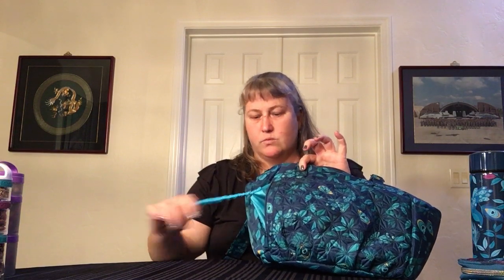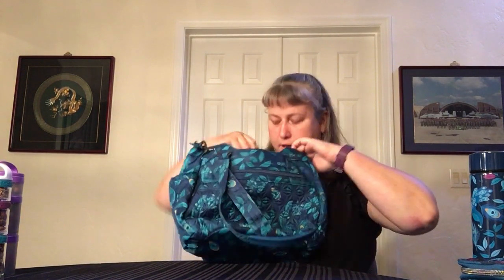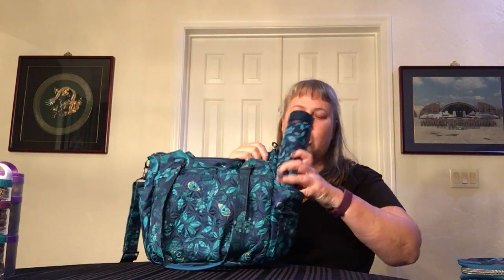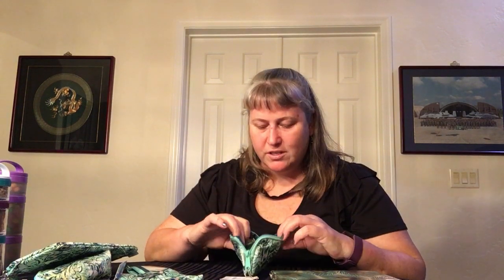What’s In My Bag — Lug Scuttle (Peacock Emerald) *LONG VERSION (Includes Transition & Accessories)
This What's In My Bag video shows my transition from the Jujube MiniBe (Duchess) to the Lug Scuttle (Peacock Emerald). During the video we also look at the Lug Mini Puddle Jumper 3 (Peacock Multi) to discuss the nuances and differences between the two patterns. We also see and share numerous other various accessories from many different brands before settling into the Scuttle. Included in this video are:

Lug bags & accessories: Scuttle (Peacock Emerald), Mini Puddle Jumper 3 (Peacock Multi), Runway Envelopes (Black, Concord), Roundabout (Peacock Multi), Handspring Wallet (Peacock Multi), and Chuggie - 16oz (Peacock Multi), Mask with Pouch (Wildflower Black).

Cinda B accessories (Purely Peacock): Mini Cosmetic, ID & Key, Happy, Coin Pouch, and Security Pouch ** Link to Potato Peach's Cinda B (Purely Peacock) video

Erin Condren: Hardbound Notebook - Dot Journal (Peacock), Pocket Planner (Layers Colorful), and Velvet Pencil Pouch (Hello Kitty).

Jujube accessories: MiniBe (Duchess), Be Set (Knight Stars - Small & Medium Set Pieces, Harry Potter - Platform 9 3/4), Be Rich Wallet (Duchess)

Vera Bradley accessories: Coin Purse Bag Charm (Beary Merry), Non-Medical Mask (Holland Garden, Mini Concerto, Butterfly Flutter), Shopping Tag Bag Charm (Denim Navy), Double Loop Keychain (Mini Concerto), Clamshell Sunglass Case (Holland Garden), Sunglasses (Romantic Paisley, Lilac Tapestry), Factory Style Sunglass Case (Batik Leaves), Clamshell Readers Case (Deep Night Paisley, Cloud Vine), On A Roll Case (Daisy Dot Paisley), Lighten Up Medium Cosmetic (Daisy Paisley), Factory Style Cosmetic Trio (Waikiki Paisley), Staples Exclusive Canvas Pencil Pouch (Kaleidoscope Navy), Zip ID (Go Fish, Kerala Elephants - Dillards Exclusive), Lanyard (Bahama Bay, Kerala Elephants - Dillards Exclusive), Factory Style 4-piece Cosmetic (Go Fish), Journal with Pen (Cloud Vine), Clamshell Cosmetic (Classic Navy Velvet), Lighten Up Pencil Pouch (Katalina Blue), Pocket Ditty (French Paisley), Itty Bitty Backpack Bag Charm (Moonlight Garden interior pattern), Itty Bitty Tote Bag Charm (Turtle - Shore Thing), In The Loop Keychain (Moonlight Garden), External Charger x2 (White), and Manicure Kit (Holland Garden).

Kipling accessories: Ruby Wallet & Cosmetic (Glorious Serenity)

Snack Towers: Go Stak (Turquoise and Purple), and Whiskware (Harry Potter Dumbledore - Purple).

Special SHOUT OUT to fellow YouTuber, Kristin @ The Gold Project. Thanks for sharing your great ideas and helping to spread positivity (Pocket Toddy & Anker Travel Extension/Charging Cord).

Use CODE: WPSD2115